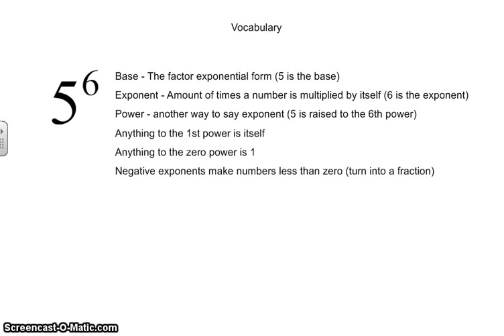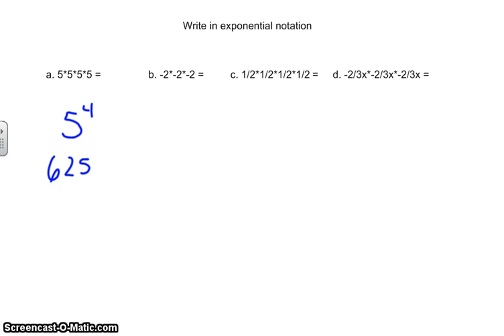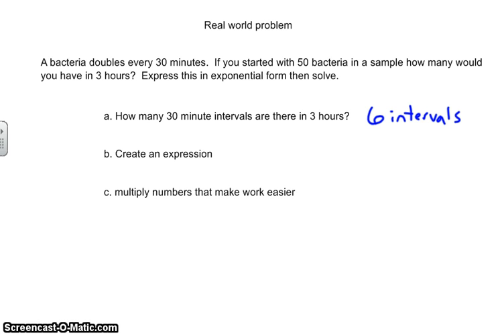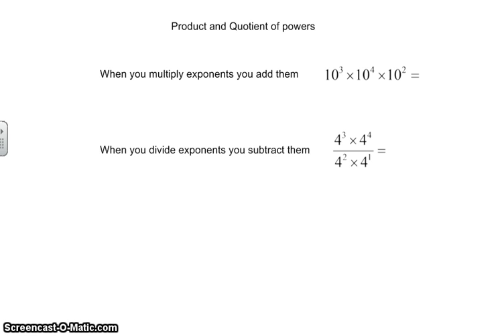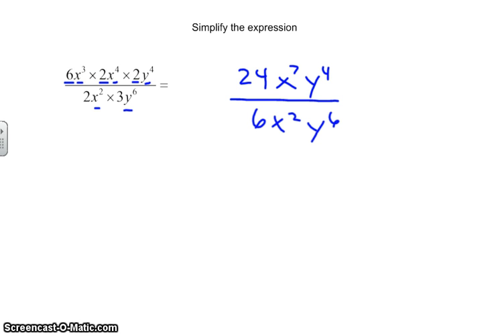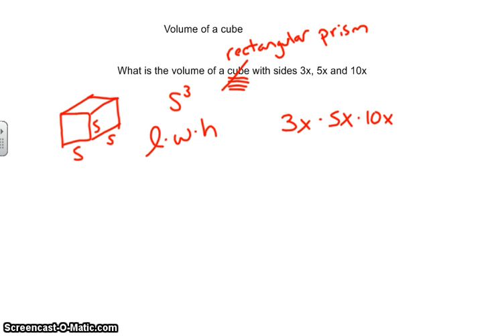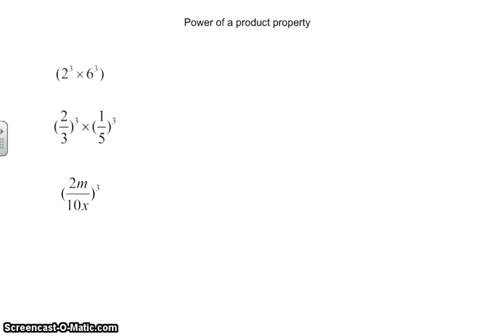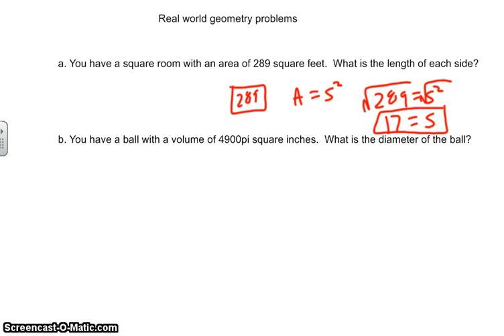Purple book chapter 1 test review exponents